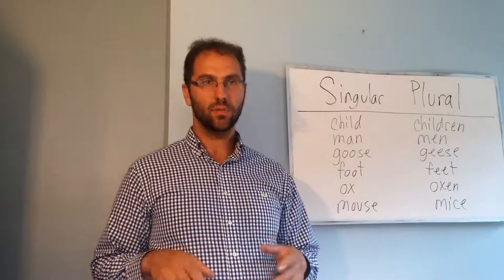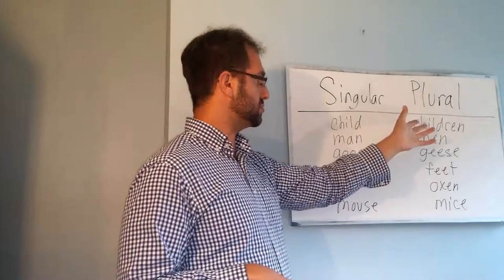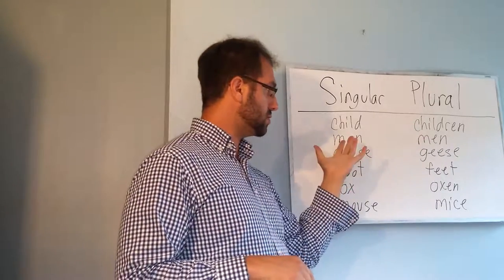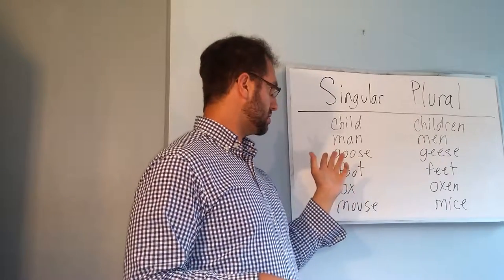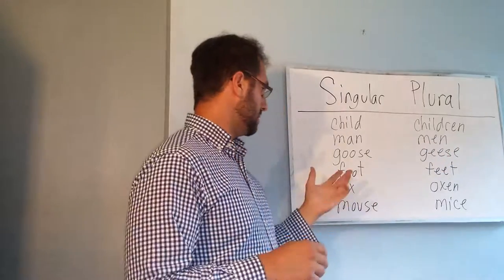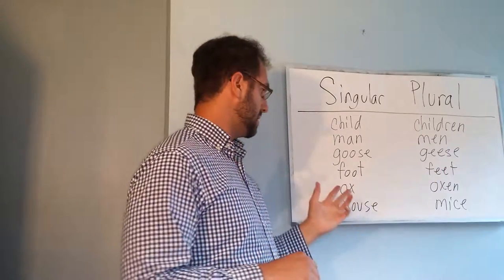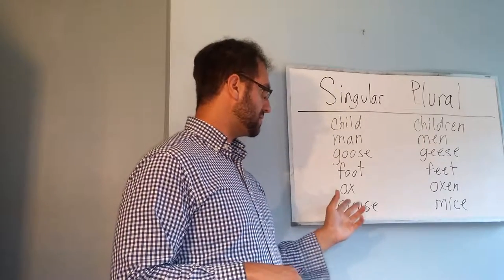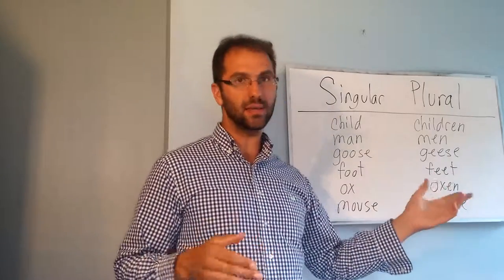Singular Nouns That Change Their Spelling When Becoming Plural